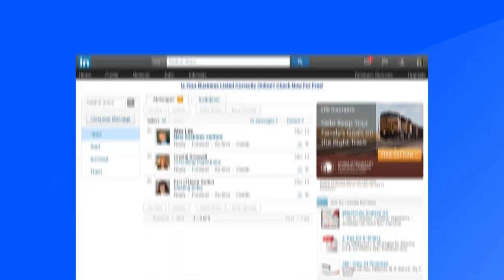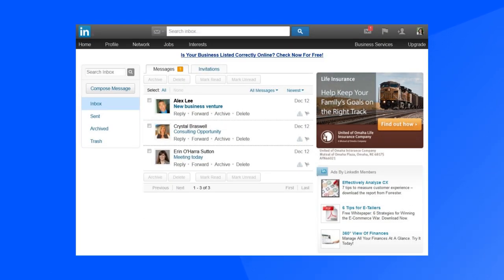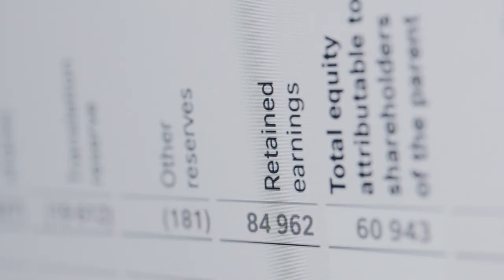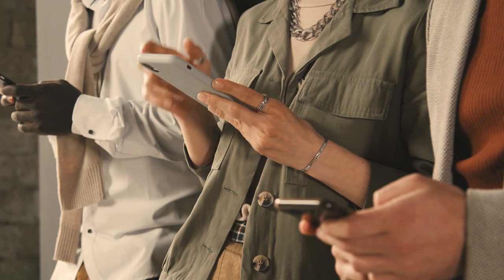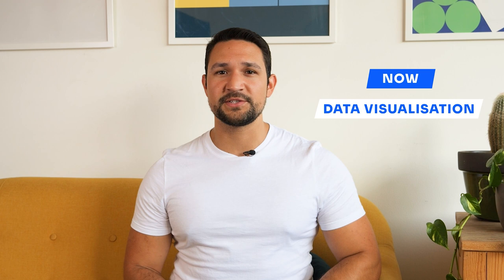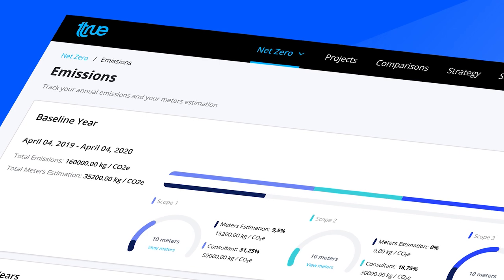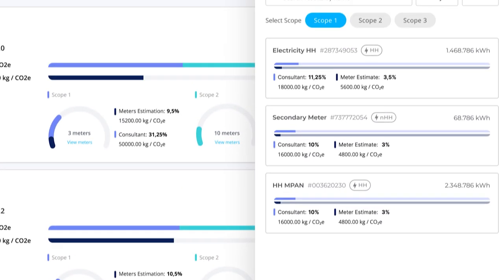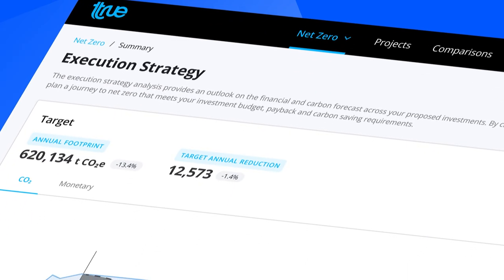SaaS Founders: Is Your UI Design Out-Of-Date?!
Check out what these B2B softwares looked like 10 years ago 😱 Our Product Designer Gabriel helps you decide if your SaaS UI is out-of-date based on UI trends a decade ago versus nowadays, heading into 2024.

By the end of this video, you'll know what elements make up a great user interface design and what has become the norm in terms of UI design in the ever-growing SaaS industry.

So you’ll know whether your product is ready to compete with the tough competition out there or whether it's out-of-date and in need of a redesign!

Book a no-obligation call to discuss your UI/UX challenges with a SaaS expert. We’ll offer advice on your current situation, provide a steer for your project and see if we’re a good fit to help.

⏱️ Timestamps
00:00 - UI Design Update
00:35 - UI designs from 10 years ago!
00:48 - Old Layouts
01:13 - New Requirement
01:28 - Personalisation
01:54 - Interactions Then
02:14 - Interactions Now
02:39 - Aesthetics
03:20 - Text vs. Graphics
04:12 - Modern Design

About UserActive

We help SaaS founders create meaningful products users love.